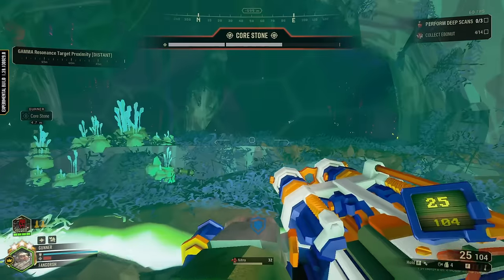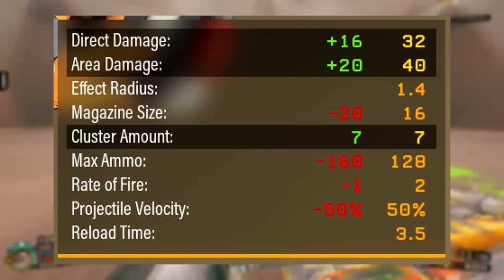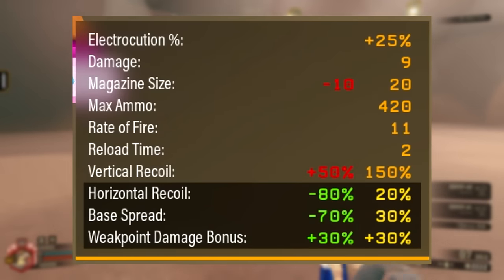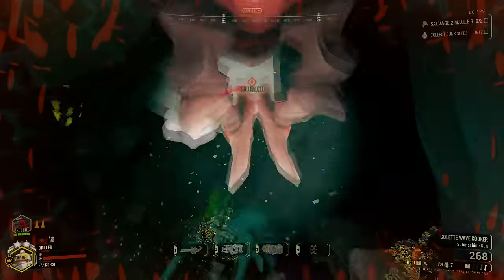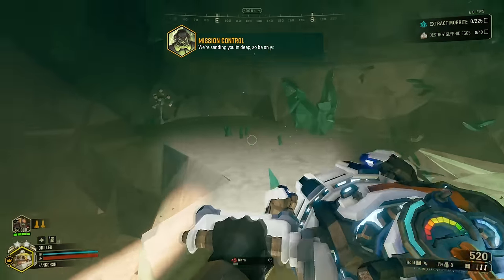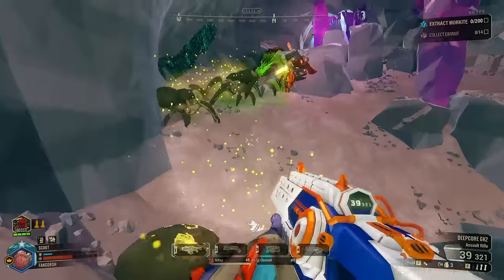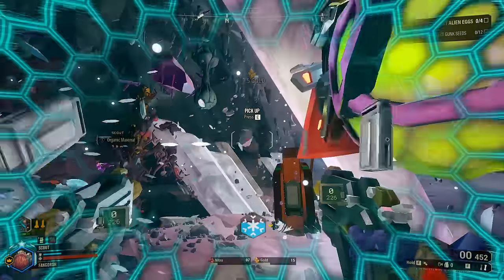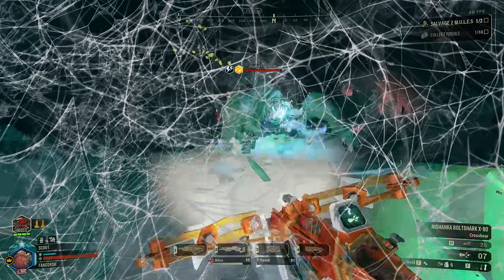All 12 New Overclocks! | Deep Rock Galactic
In todays video I show off all 12 new Overclocks released with Season 5 of Deep Rock Galactic! this video was a lot of work but I hope you all enjoy!

0:00 - Intro
0:50 - Rotary Overdrive
2:01 - Mortar Rounds
3:19 - Cluster Charges
4:27 - Pump Action
5:27 - Hyper Alloy Assembly
6:40 - Smart Trigger
7:34 - Scorching Tide
8:50 - Crystal Nucleation
10:01 - Combustive Goo Mix
11:17 - Burst Fire
12:15 - Marked For Death
13:42 - Conductive Thermals
15:05 - Thank You All